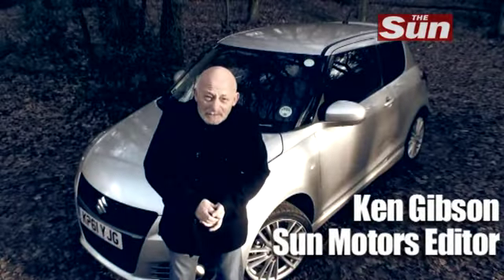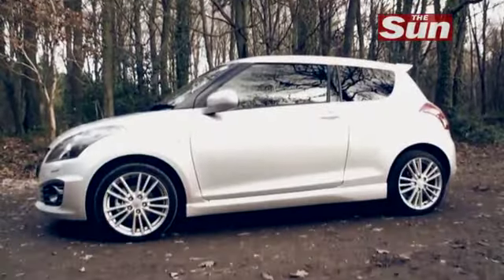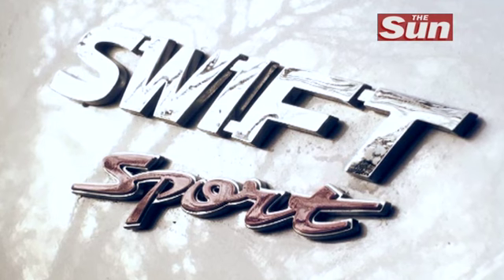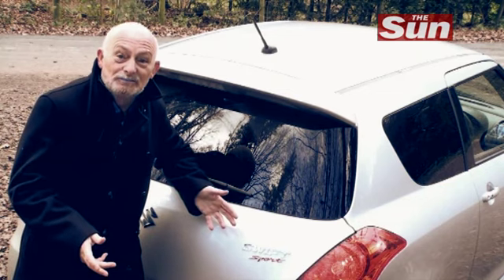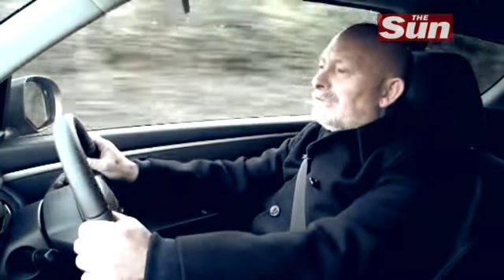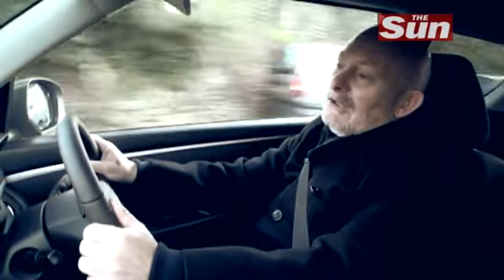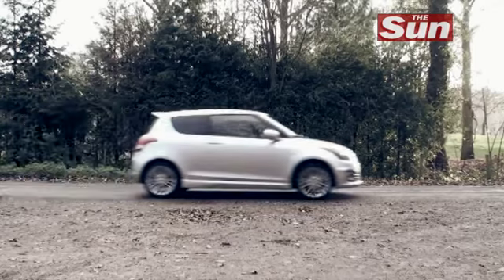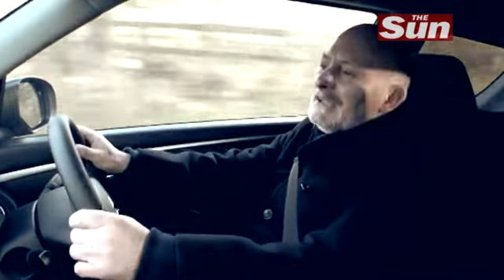Suzuki Swift gets Sporty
KEN GIBSON tests the zippy new hot hatch from Japanese car firm